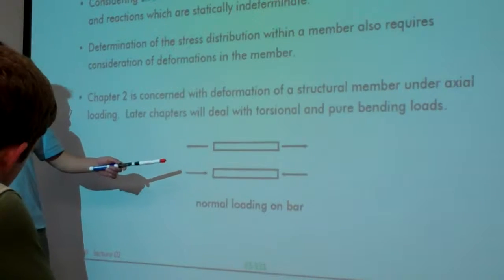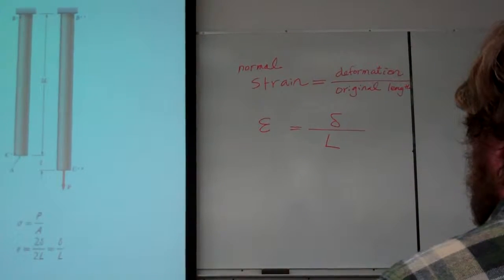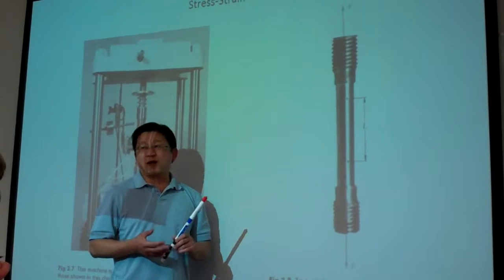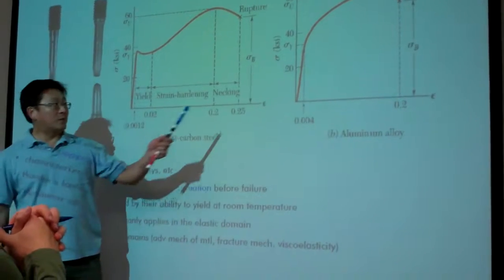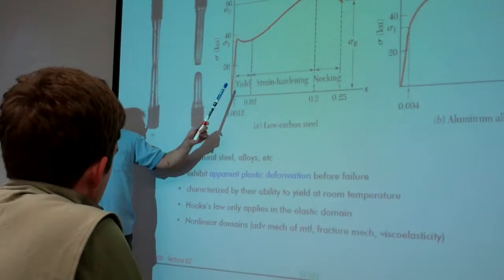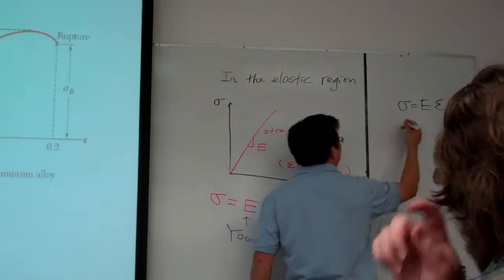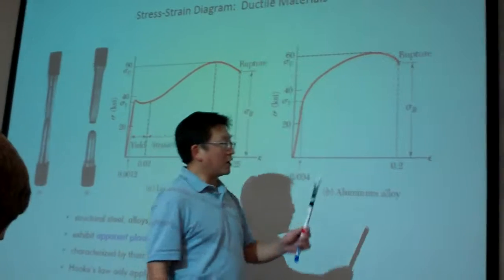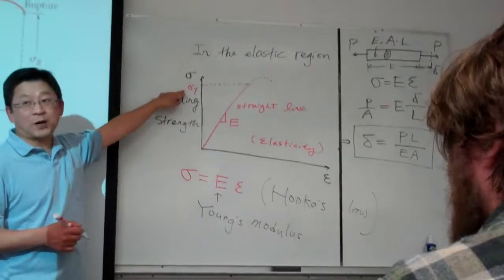ch2 11 Intro to Deformation